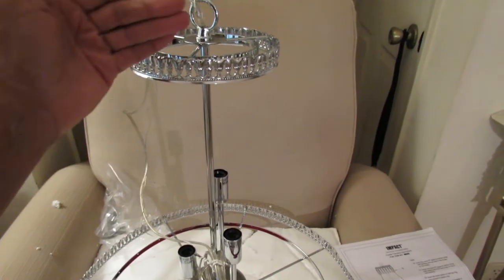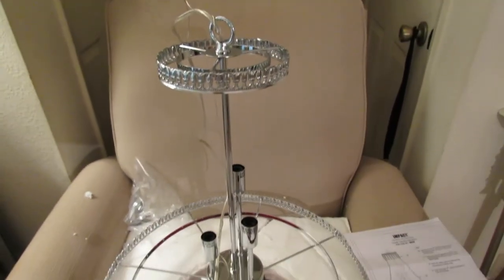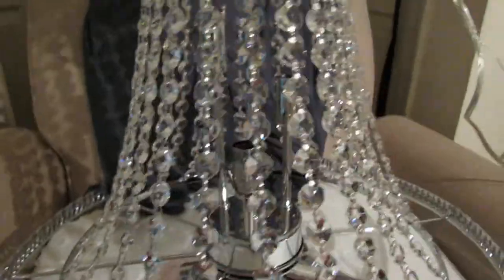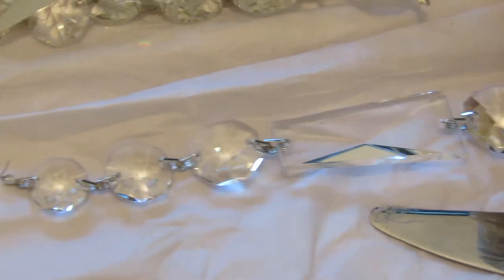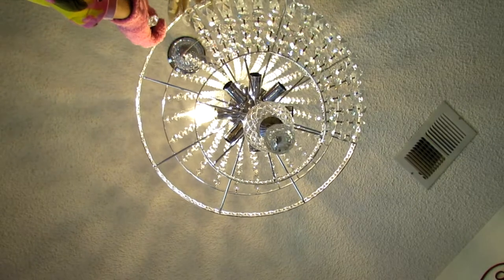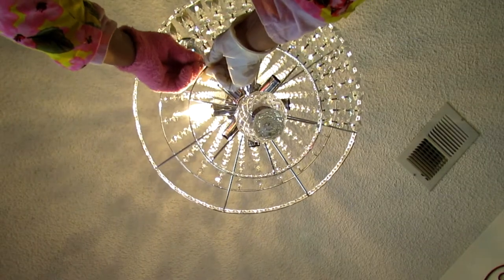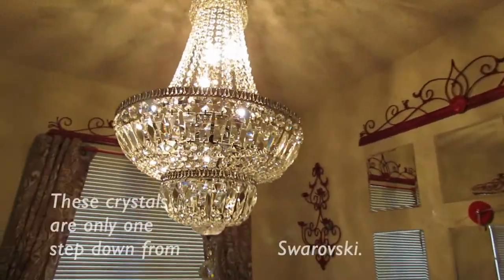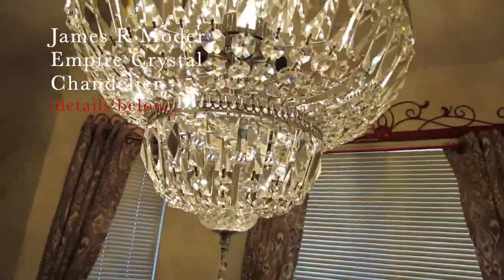My DIY Crystal CHANDELIER ASSEMBLY for DINING.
This is my first genuine crystal chandelier that I put together myself.  Look at how beautifully the crystals sparkle! This is my DIY Crystal CHANDELIER ASSEMBLY for my dining area. Pats2cents, Pat Love, LHH ~ (Love Healing Hearts). ❤️ Has this channel been a blessing to you?  Lyn) 1033 N. Sycamore Ave L.A. CA 90038. ❤️ Thank you for supporting this ministry.   ❤ To join our online services on Saturday (12:15 PM PST) for details. **We are GOD'S CHURCH OF LOVE

❤️ NEED HELP to know GOD / JESUS Better?  ❤️ Have questions, you might want answered?  I will help you to get started on the right path.

❤️ MY THREE BOOKS will make great gifts for those you love
❤️ "That Still Blows My Mind",  ❤️ "An Epic Journey into the Supernatural"   ❤️ "Healing Parables"

❤️ To join our Online Services on Saturday (12:15 PM PST) for details.
***Love Healing Hearts (LHH)*** was my original channel name.